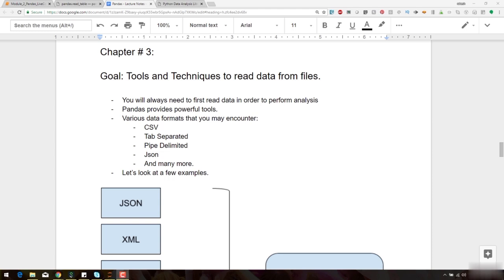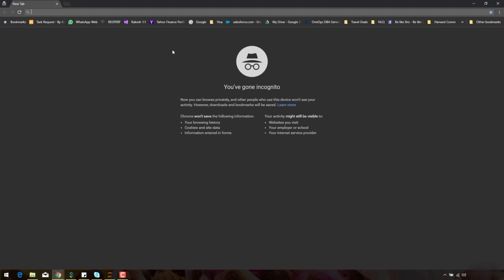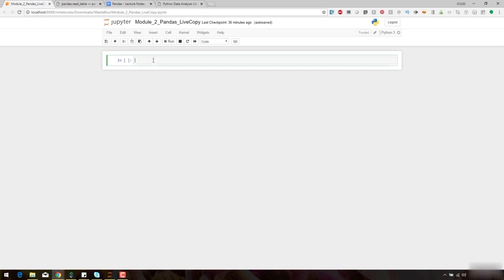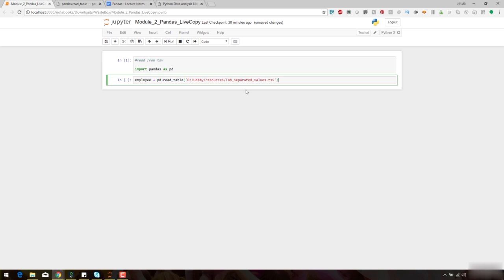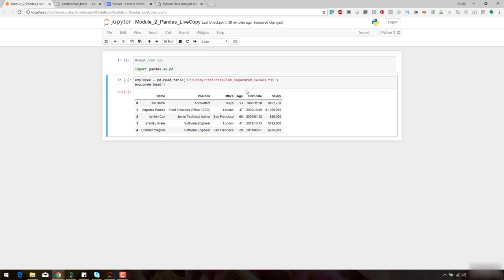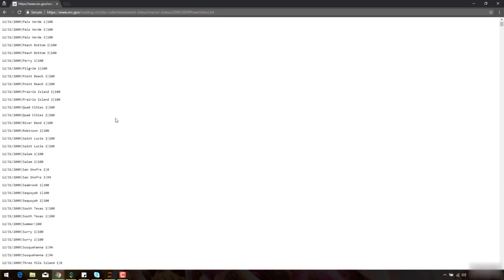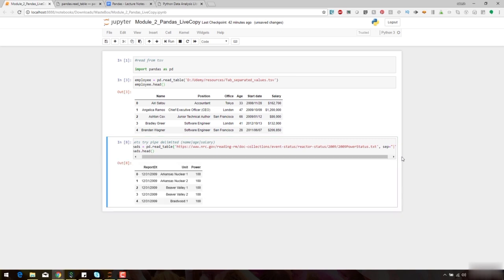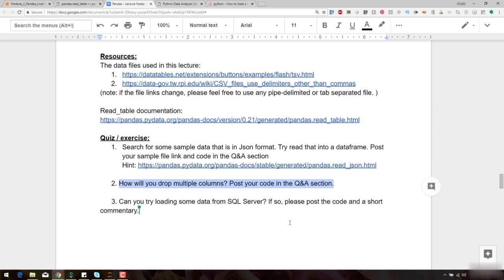Pandas Data Loading Guide: Read CSV, Excel, SQL & JSON Files in Python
Learn how to load data from CSV, Excel, SQL databases, and JSON files using Python Pandas! In this complete Pandas tutorial, you will master pd.read_csv(), pd.read_excel(), pd.read_sql(), and pd.read_json() to import datasets smoothly into a Pandas DataFrame.

Whether you are starting out in Data Science, Data Analysis, or Python Programming, importing data clean and fast is the fundamental first step.

📍 TIMESTAMPS:
00:00 - Introduction & Overview of Pandas Data Sources
01:15 - Loading CSV Files with pd.read_csv()
03:40 - Importing Excel Worksheets using pd.read_excel()
05:55 - Connecting & Reading SQL Data via pd.read_sql()
08:10 - Parsing JSON Files with pd.read_json()
09:45 - Key Best Practices & Handling Common Loading Errors

🐍 RESOURCES & PREREQUISITES:
- Python 3.x installed
- Pandas & OpenPyXL installed (`pip install pandas openpyxl sqlalchemy`)